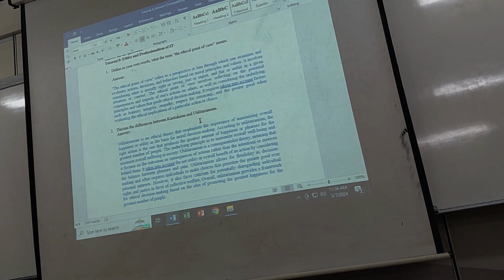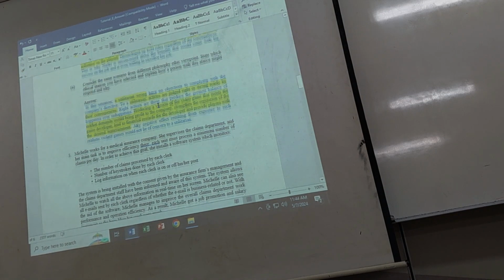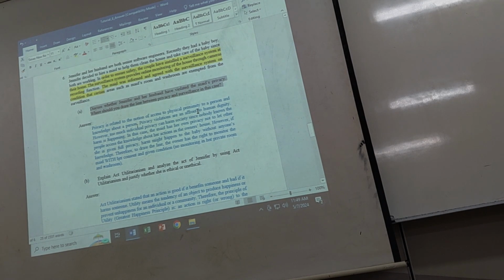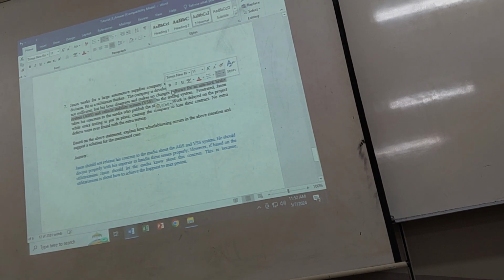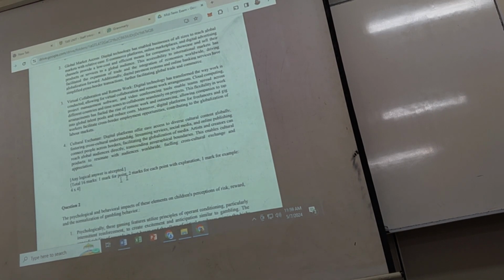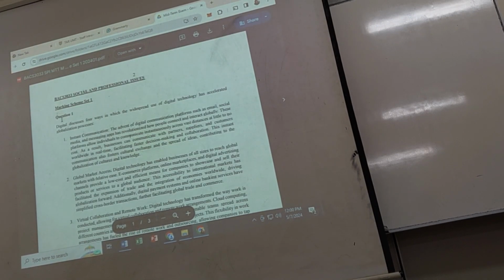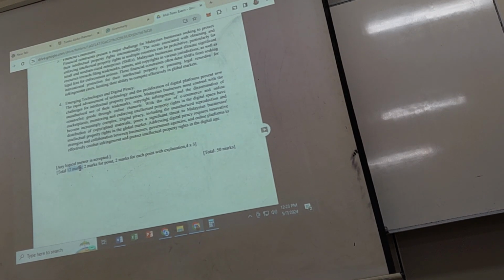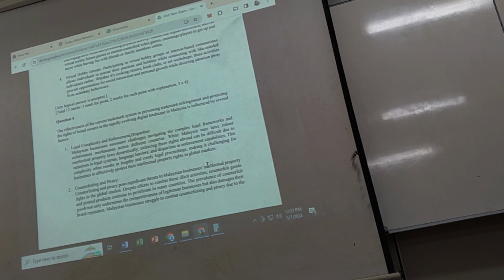SPI T Week12